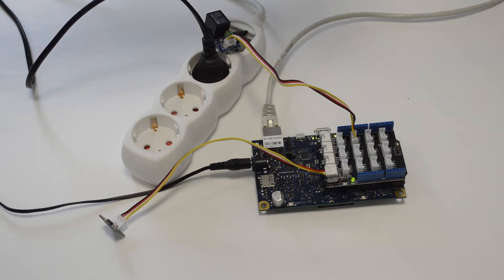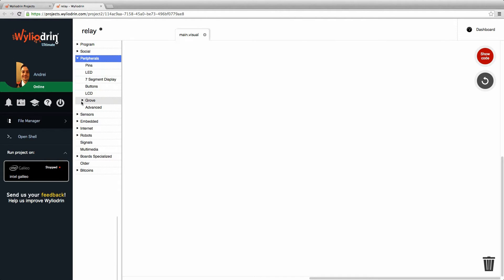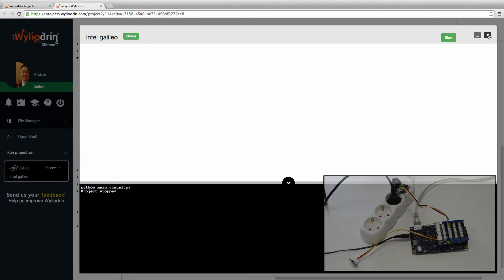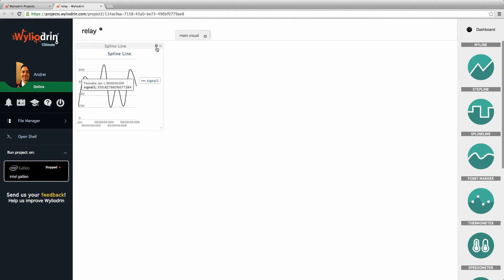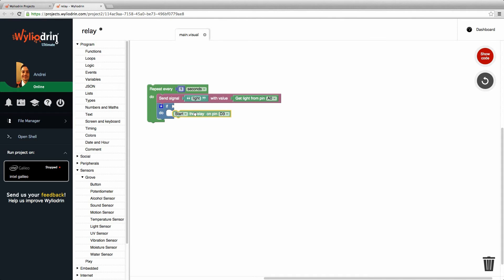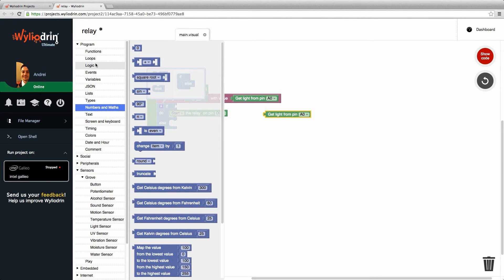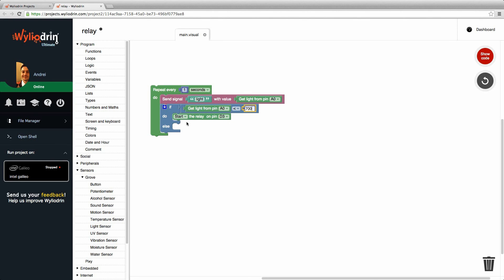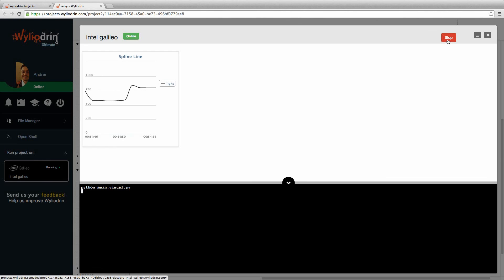Program Intel Galileo Gen 2 Lesson 5: Turn on/off the light with a relay and a light sensor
You will learn step by step to program a Intel Galileo Gen 2 application that controls the light with a relay and a light sensor, using Visual Programming